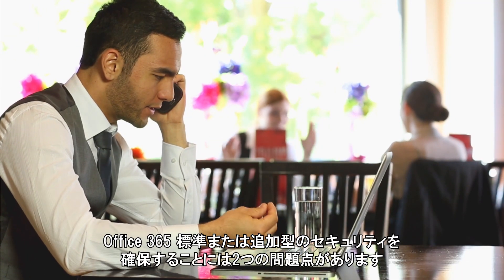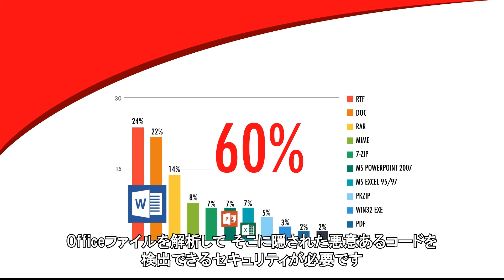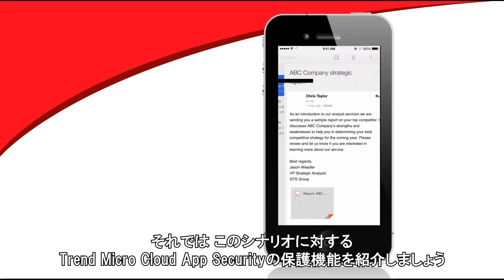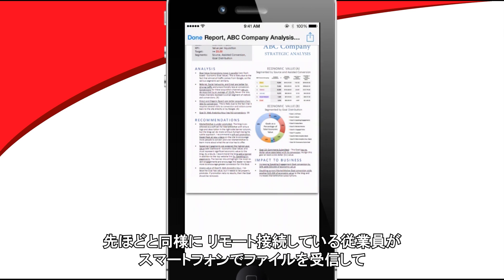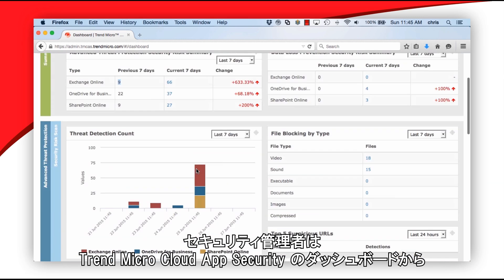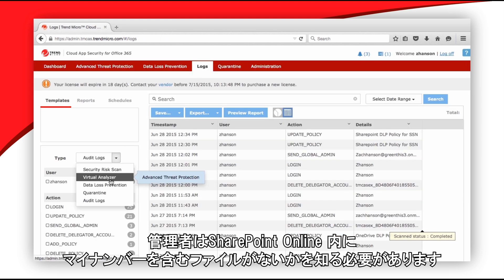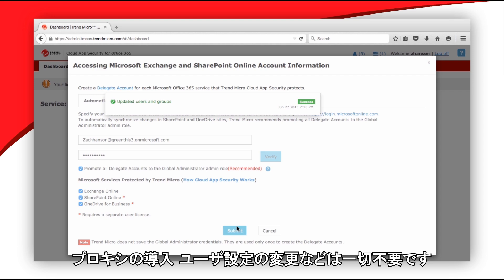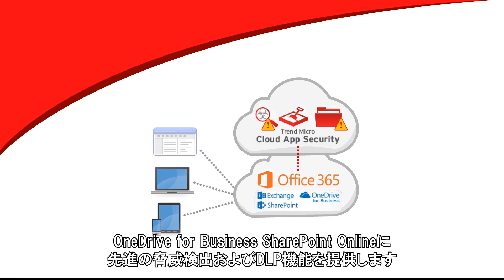Trend Micro Cloud App Security™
Trend Micro Cloud App Security(TMCAS)は、クラウド型業務アプリケーションのセキュリティを向上させる製品です。トレンドマイクロが持つコア技術であるサンドボックスや、レピュテーション技術をクラウド型業務アプリケーションでも活用できる機能を実装し、Microsoft Office 365に含まれるExchange Online、SharePoint Online、OneDrive for Businessのセキュリティ対策を高いレベルで実現します。